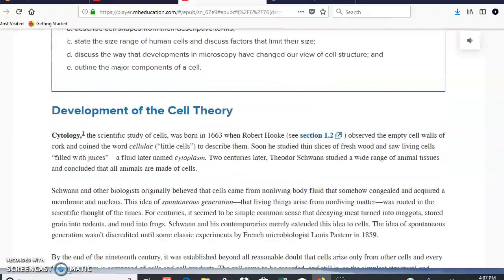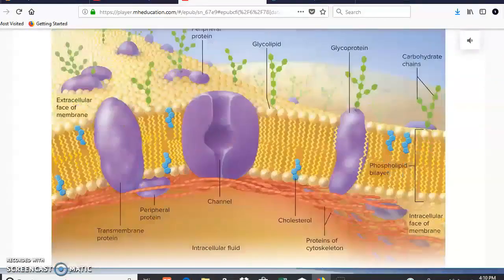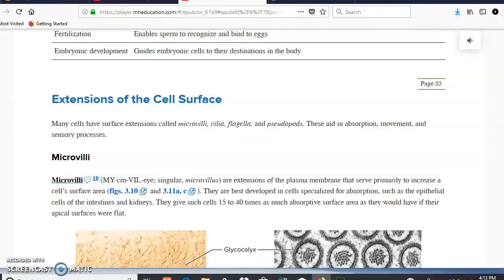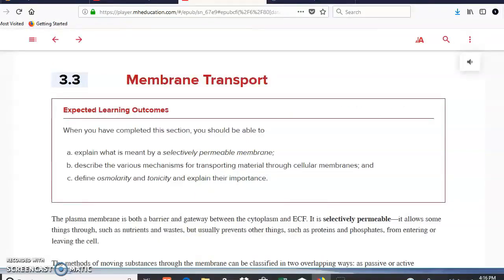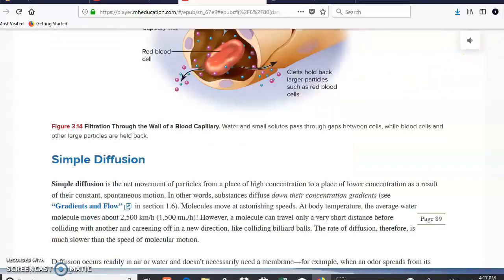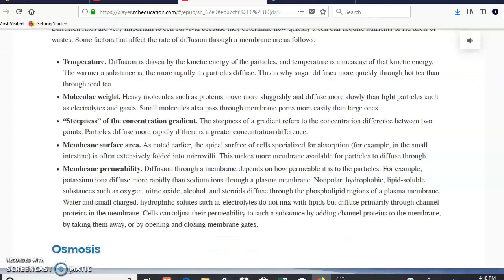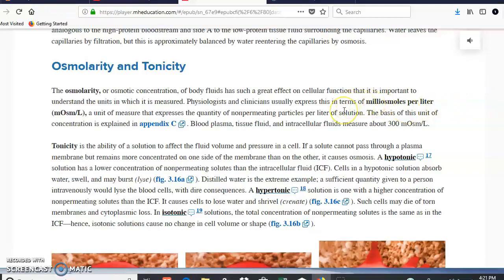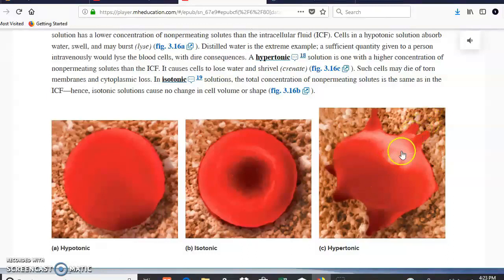Ch 3 Cell V 4